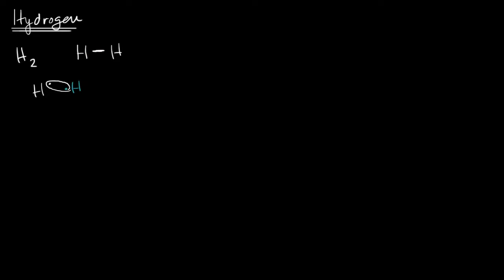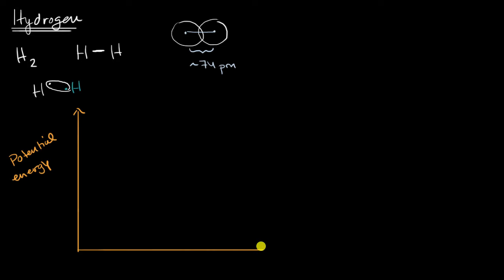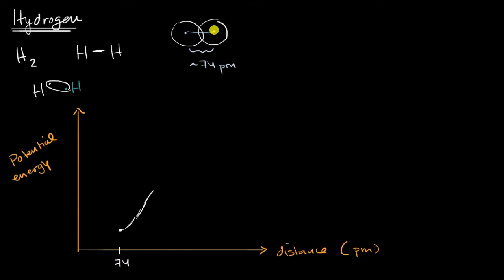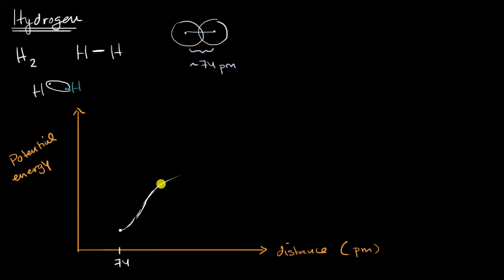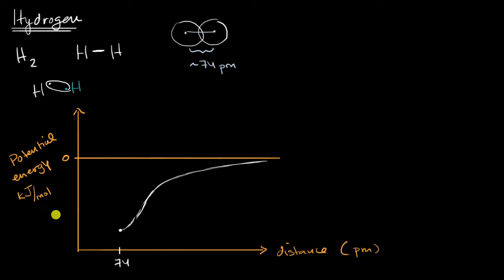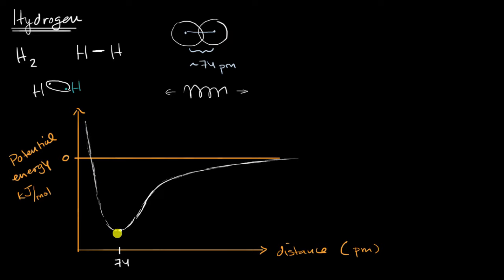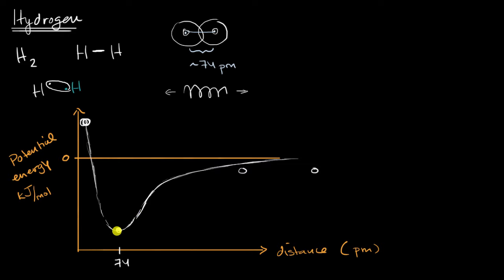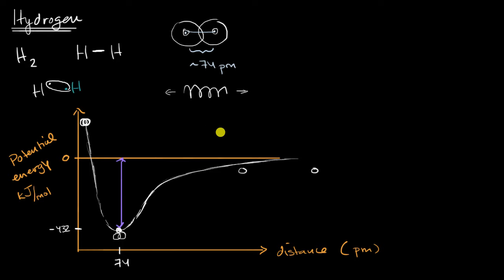Bond length and bond energy | AP Chemistry | Khan Academy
A diatomic molecule can be represented using a potential energy curve, which graphs potential energy versus the distance between the two atoms (called the internuclear distance). From this graph, we can determine the equilibrium bond length (the internuclear distance at the potential energy minimum) and the bond energy (the energy required to separate the two atoms). View more lessons or practice this subject